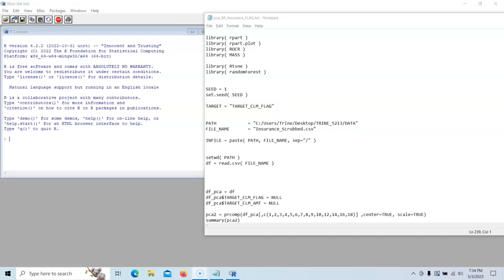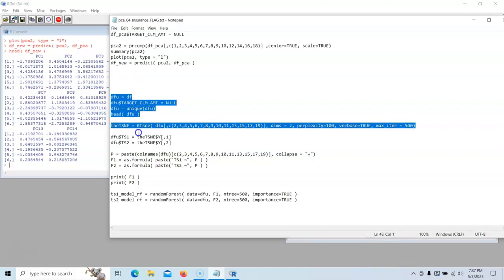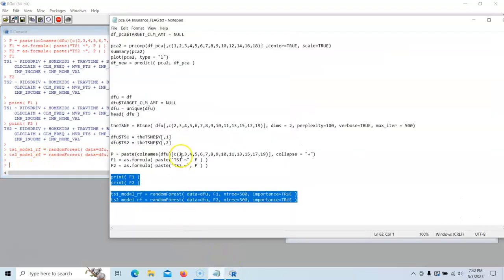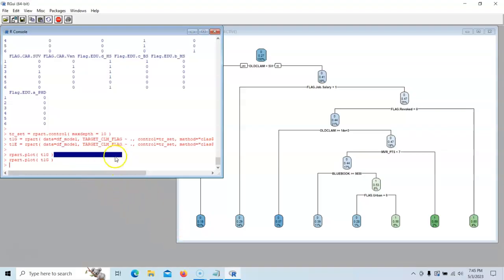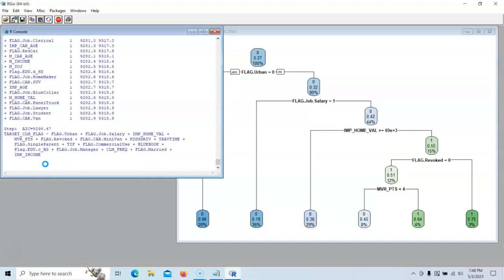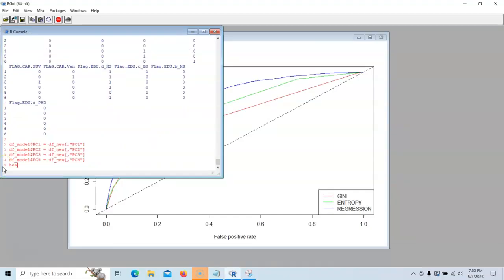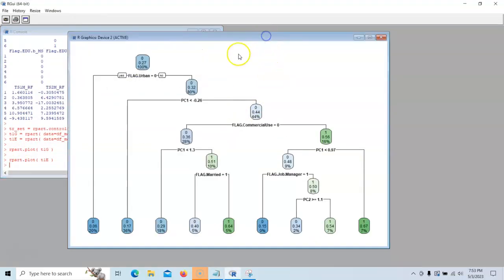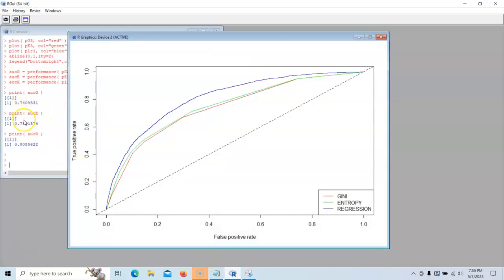IS5213-3W7- 6 PCA tSNE Predictive Models 20 minutes